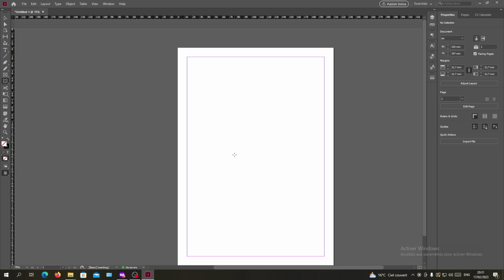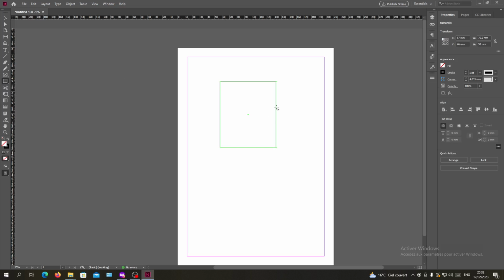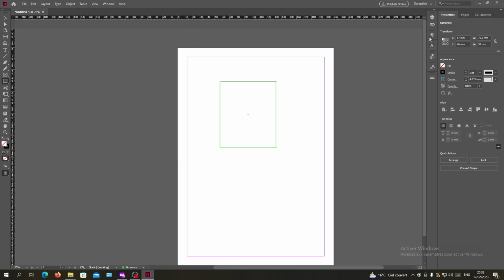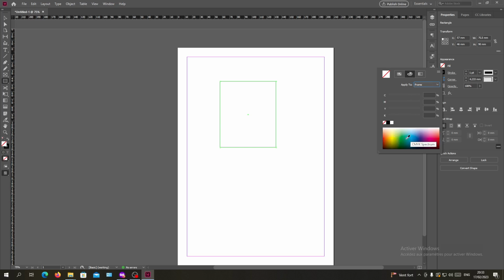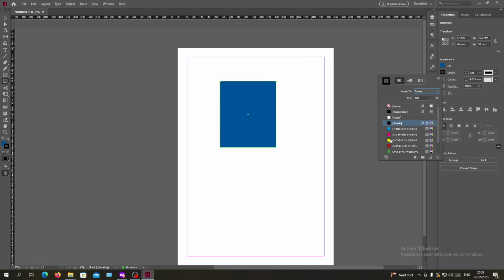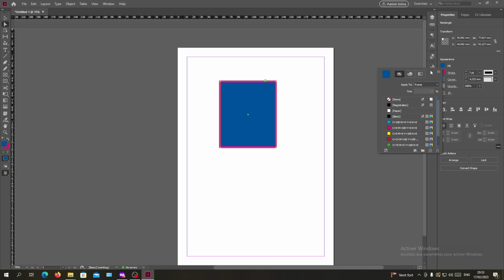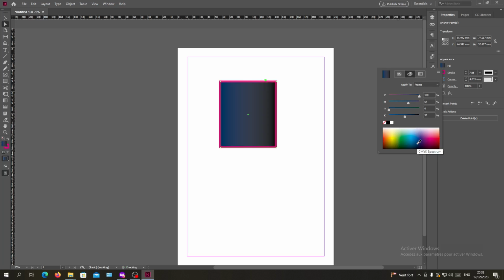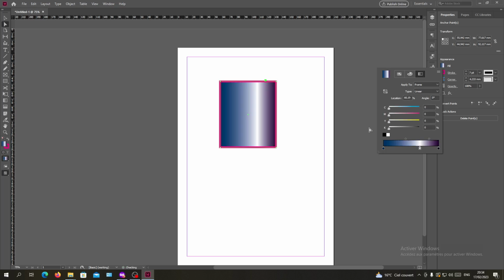How To Fill A Box With Color Adobe InDesign Tutorial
Today we talk about indesign fill a box with color,indesign tutorial for beginners,graphic design,fill a box with color